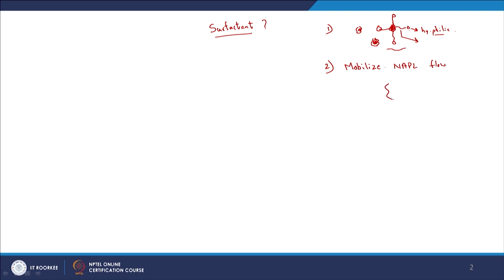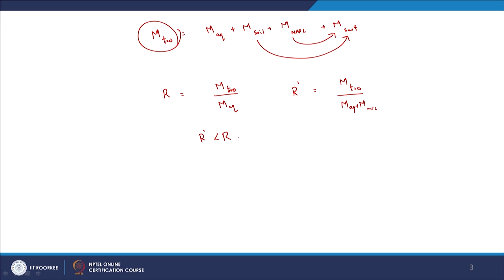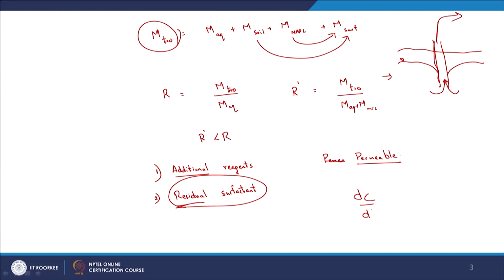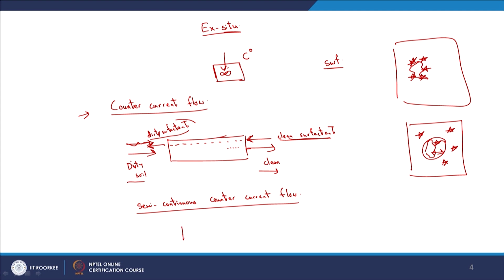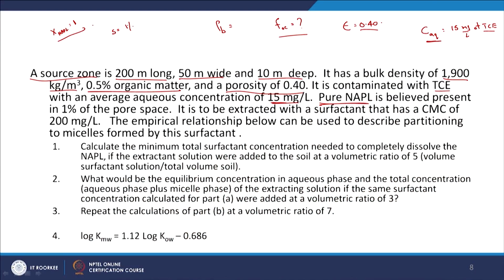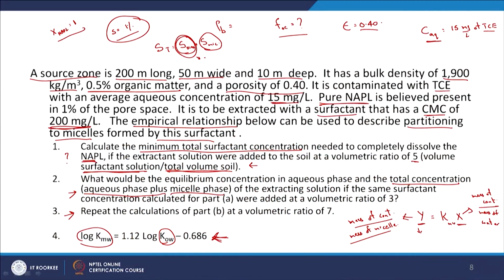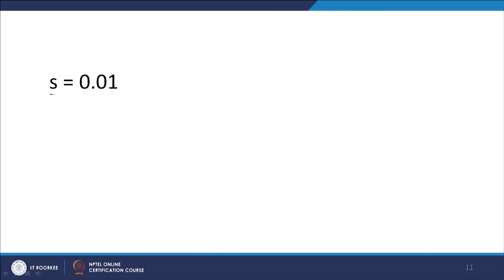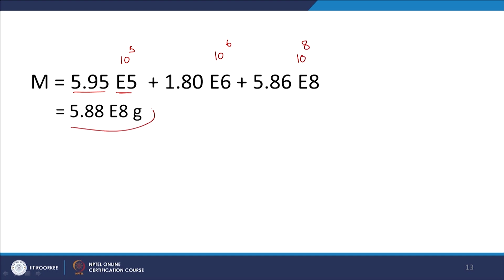mod10lec48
Surfactant Extraction: Part-II